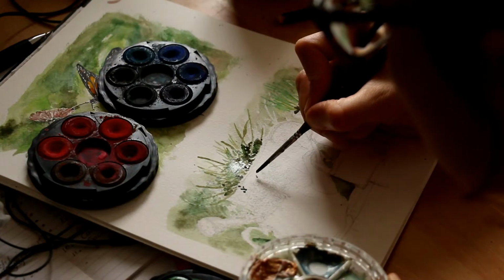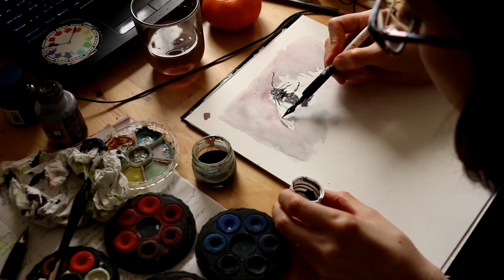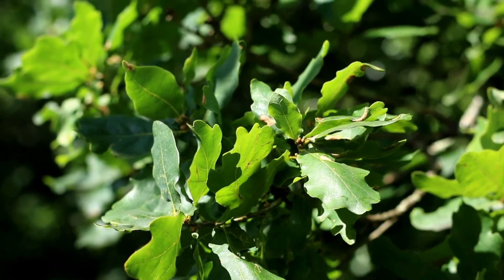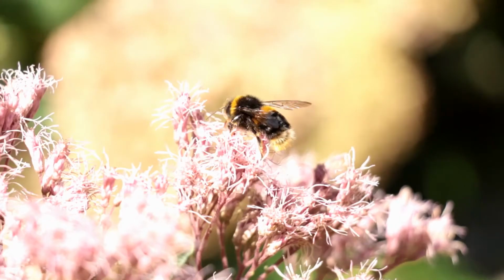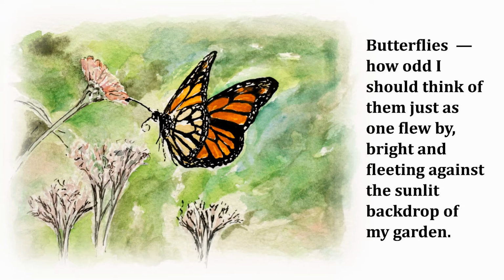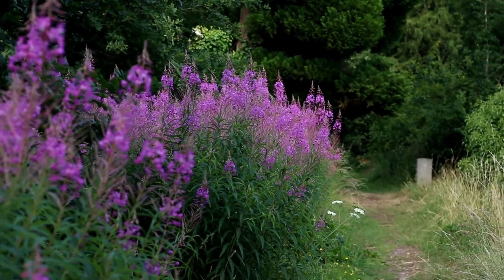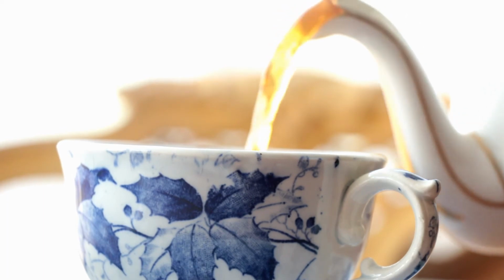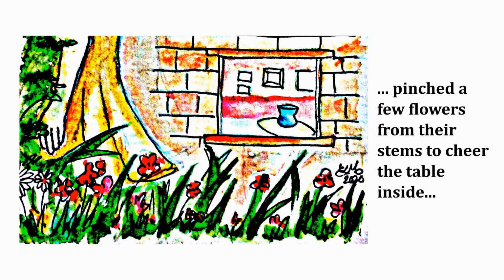Teacups & Buttercups: A Virtual Storybook Art Exhibition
The second virtual art exhibition created by Sarah Fletcher and Emma Morrissey, themed around afternoon tea, nature, imagination and memory. Join us for a summer afternoon daydream in the garden.